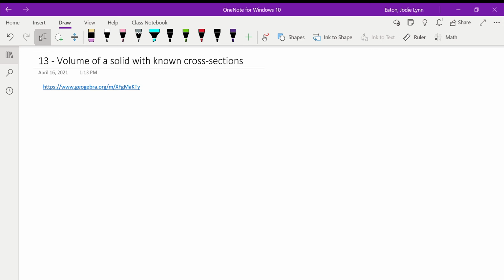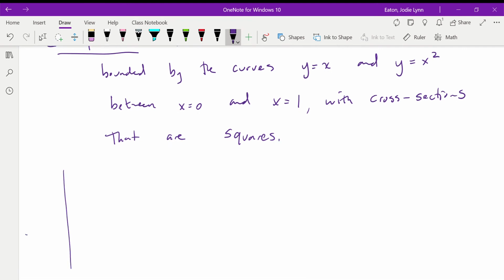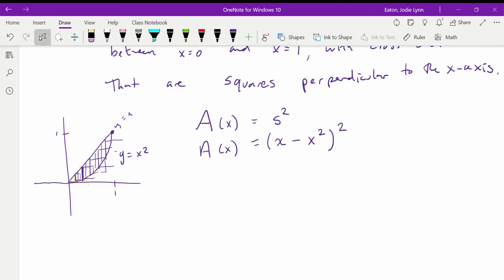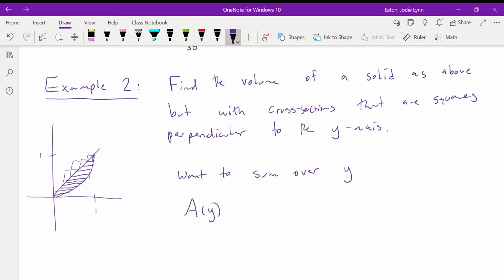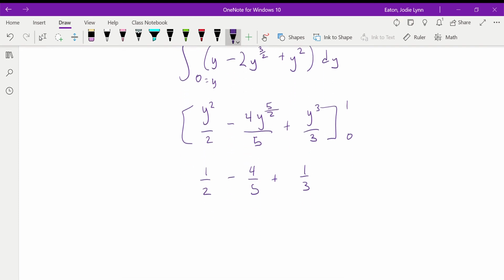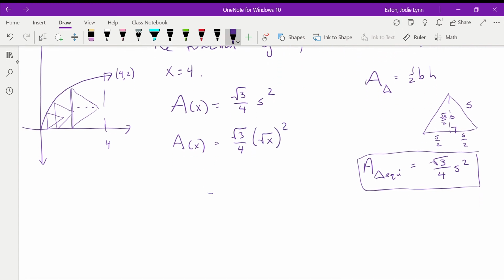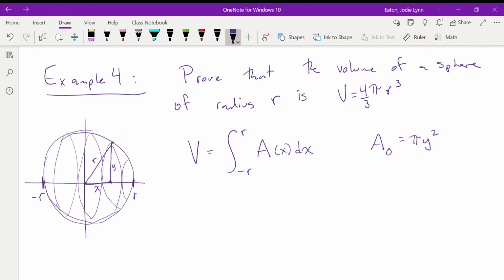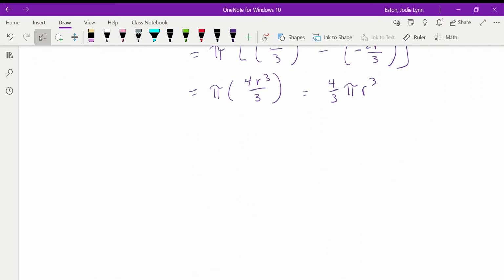Integrals 13 - Volumes of solids with known cross sections